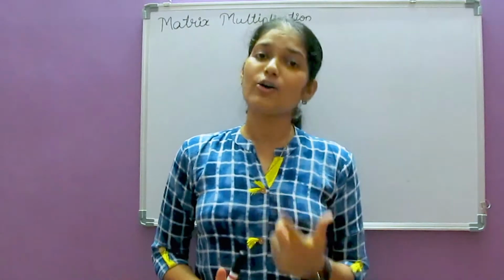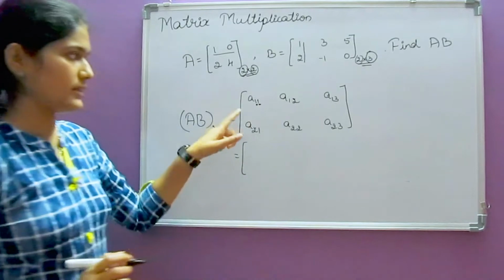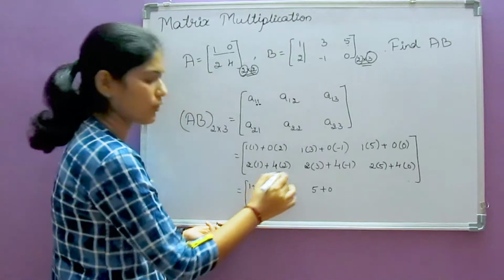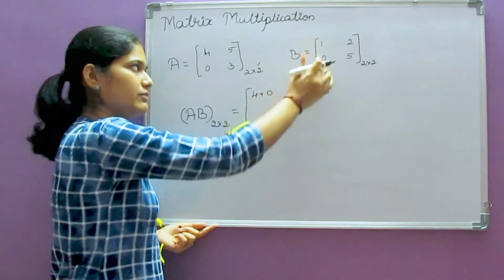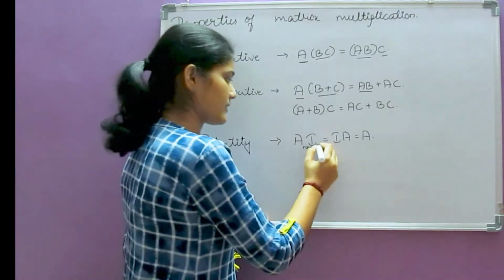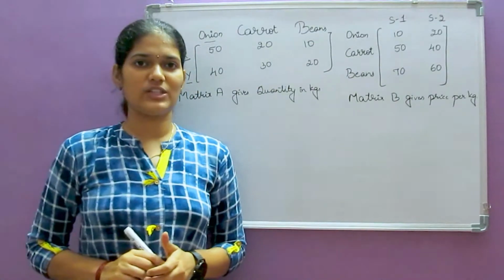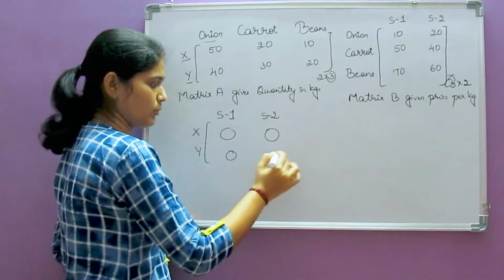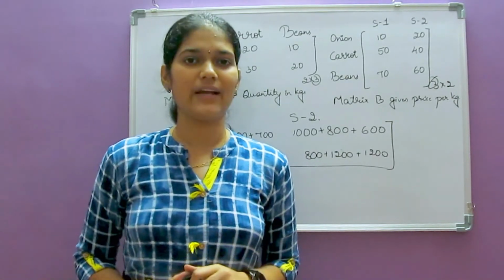Matrix Multiplication (Part 4)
Matrix Multiplication:
Do you know how to multiply matrices?
Have you ever wondered why is it so awkward?

Most the times we just learn the methods. But we don't think beyond the method and where will it be useful.
Learn what exactly matrix multiplication means and also its practical uses.

Please ensure to watch first three parts of Matrices.